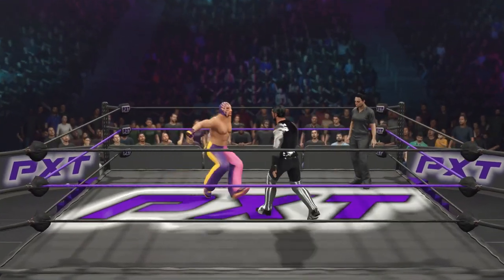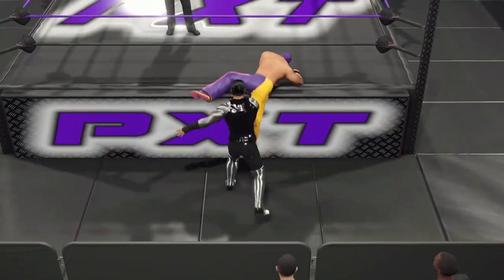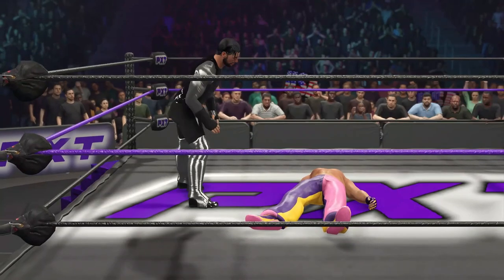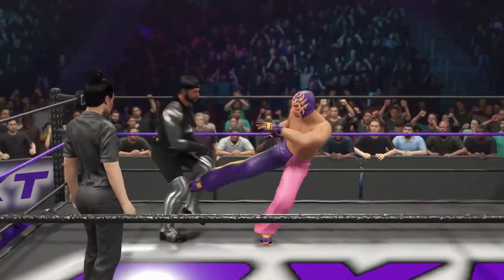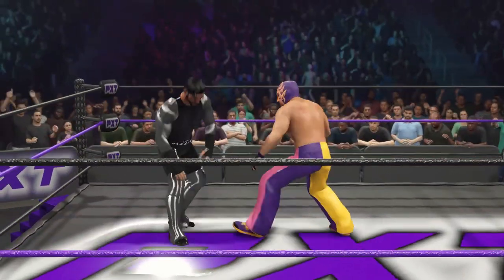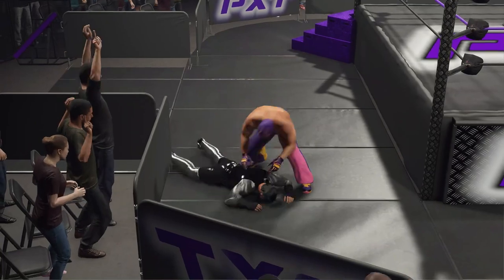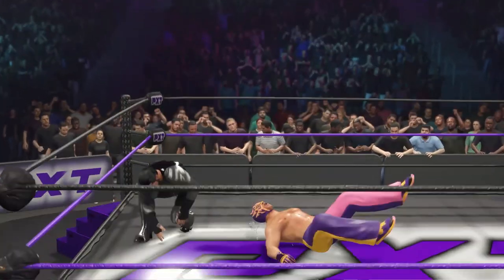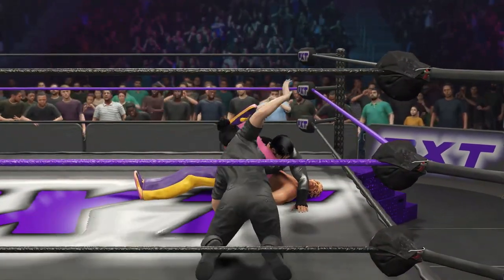PXT CHAMPIONSHIP TOURNAMENT SEMI FINALS: JUSTIN vs ABCOL